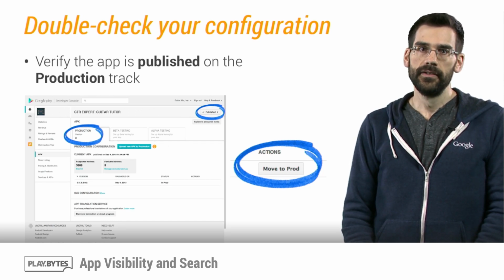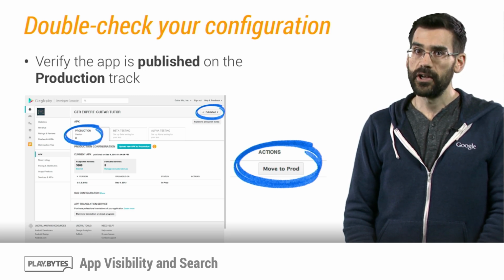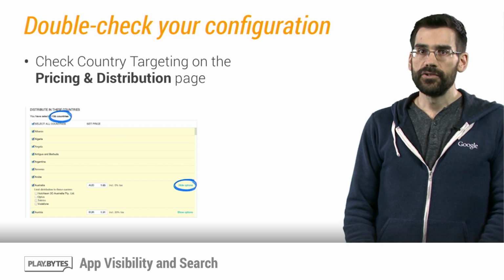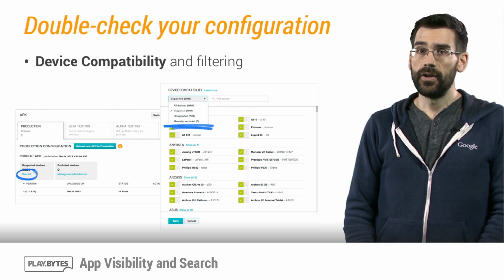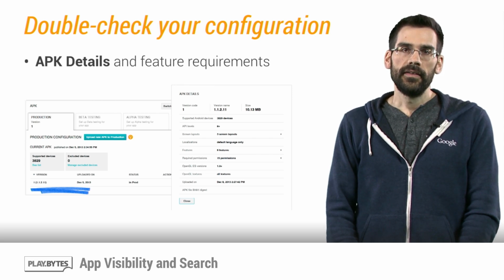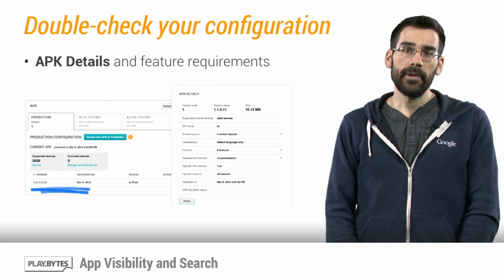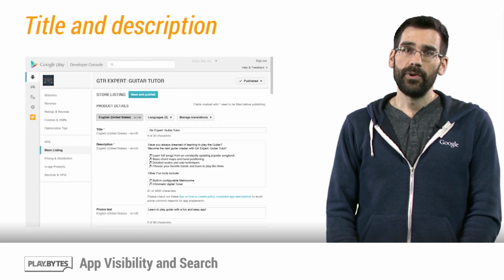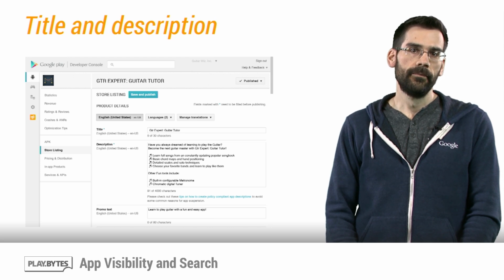PlayBytes: App Visibility and Search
Check out some helpful tips about getting discovered on Google Play search. We'll review how to avoid common publishing and filtering oversights, recommendations for your Store Listing, and other helpful discoverability features.